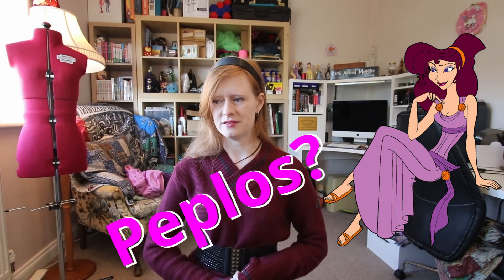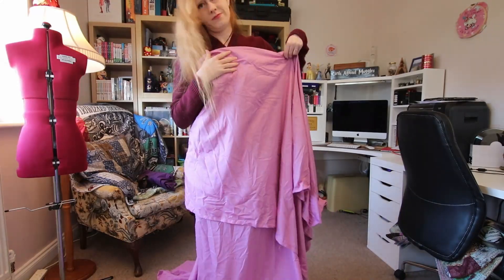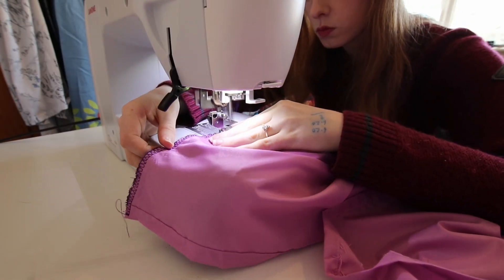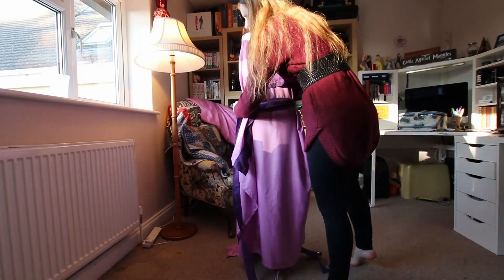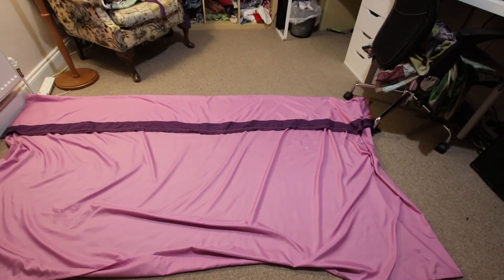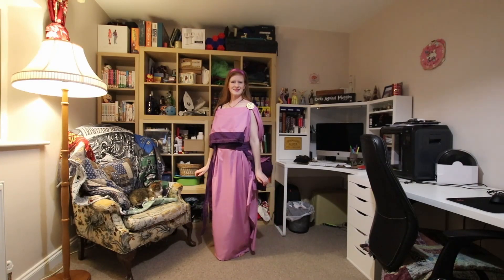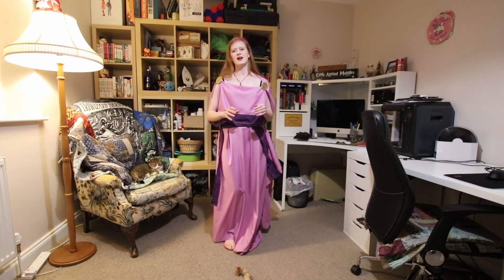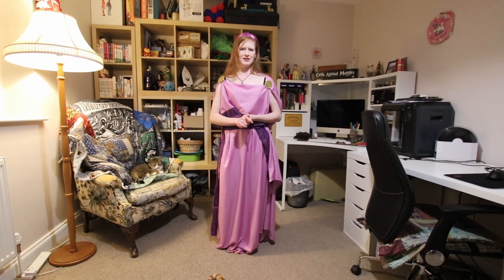Historically Accurate MEGARA COSPLAY - Ancient Greek Peplos - Easy DIY Disney Hercules Costume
Today we are doing something new and different! (in fact I did this whole video in a totally new way that was completely out of my comfort zone but lets stick to the project for now). A historically accurate Disney princess costume for Megara. This ancient Greek style peplos was such an easy diy cosplay to create and so much fun. In fact its now one of my favorite pieces!

As for doing this video in a whole new way I actually planned out nearly everything I wanted to tell you guys along with a shot list and directions for myself on how to make this before I pressed record. It definitely spread up the making process but if you cant tell the editing went a little over board in places.

Making videos for this channel is a real fine art, one I'm still working hard to perfect but all the same I hope this marks a big step in the right direction and you all continue to enjoy my content!

If you do have any suggestions when it comes to the filming and editing of videos I'm also more than happy you hear you out and would love you to leave them in the comments.

Anyway this is a rather long description today so I'll leave it here.
Have a beautiful days guys!